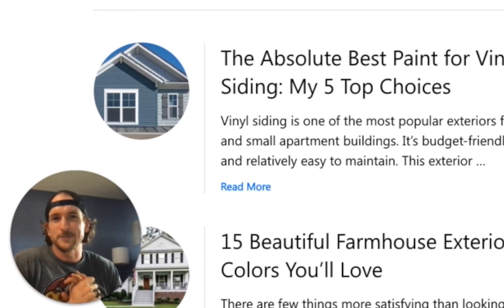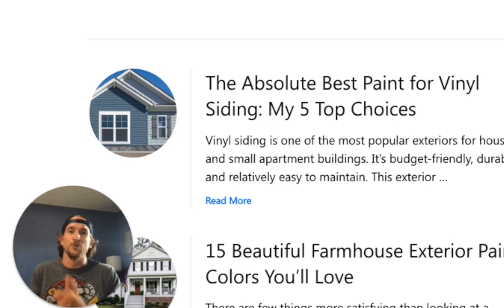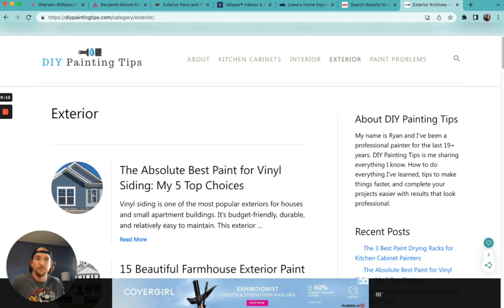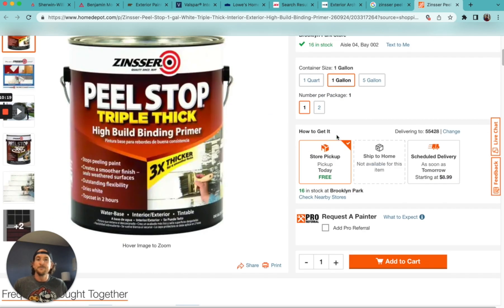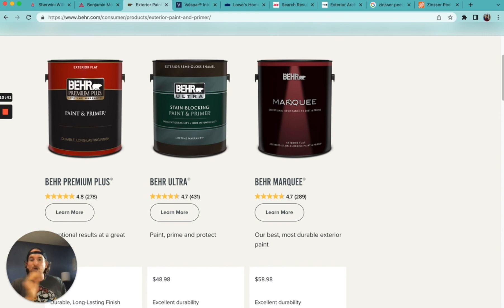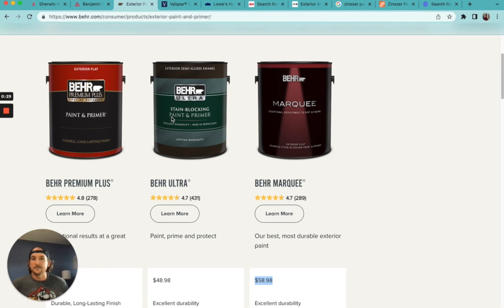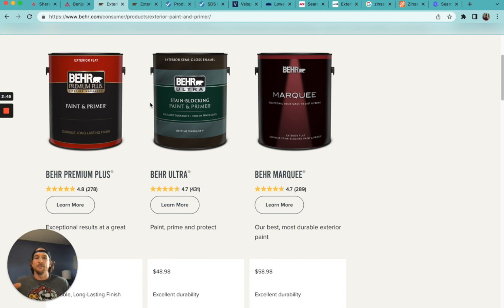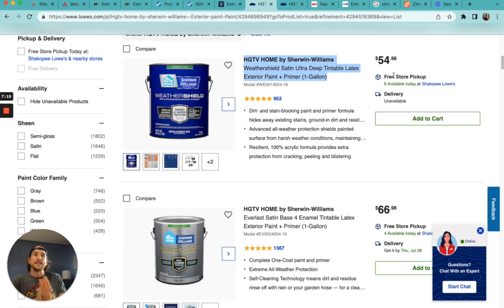The Absolute Best Exterior Paint for Your Home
➡️ Shop Exterior Painting Supplies

In this video, I go over the absolute best exterior paint for houses or any exterior surface. If you're thinking about painting your house, you're going to want to watch this video!!

Exterior Painting Supplies
Graco Project Painter Sprayer
24' Extension Ladder
3M Hand Masker
3M Respirator
Frog Tape
Gas Power Washer
Carbide Paint Scraper

TIMESTAMPS
0:00 Overview
1:26 What Actually is Important in Exterior Paint
5:21 The Only Primer You'll Need
6:19 Paint #1 (Personal Favorite)
8:56 Paint #2
14:06 Key Factors
14:27 Paint #3
15:54 Paint #4 (Best Price!)
17:55 Key Takeaways